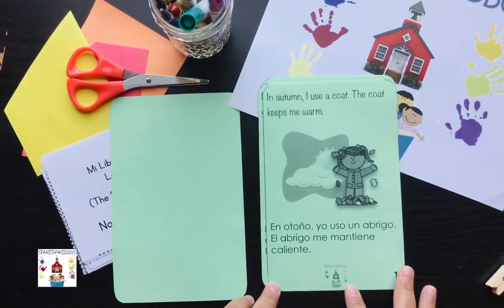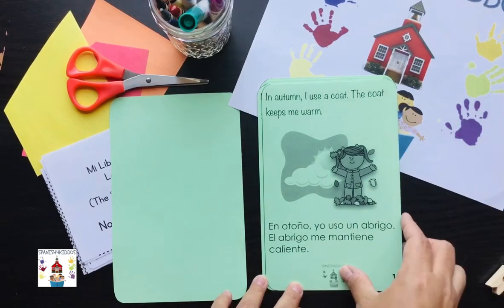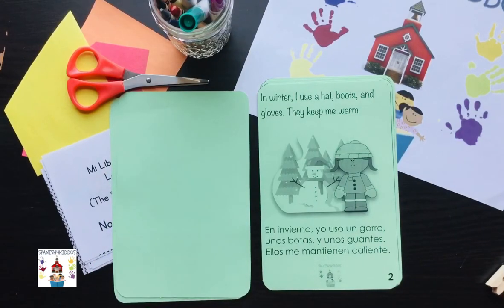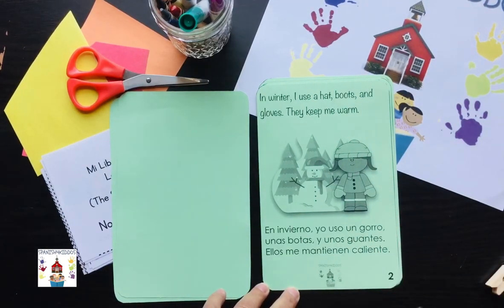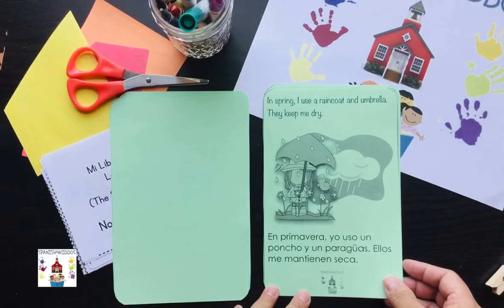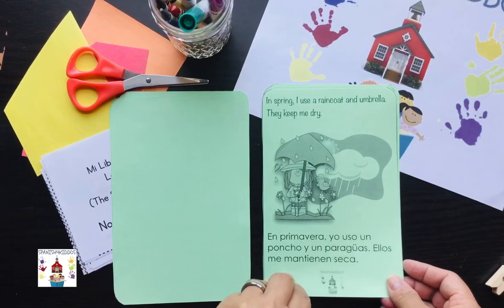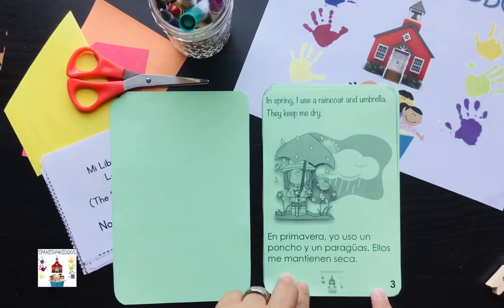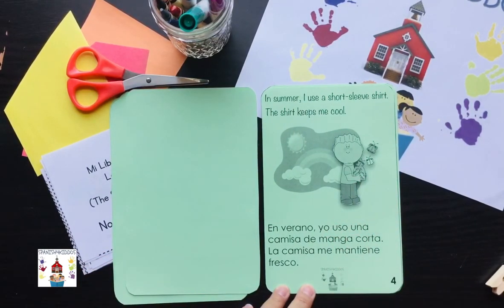Spanish Weather Read-Aloud Activities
☔️ Read together this fun bilingual story to learn about weather, seasons, and clothing terms.

For more fun bilingual ideas, try the Spanish Learning for Kids Literacy Set Grades 1 to 2